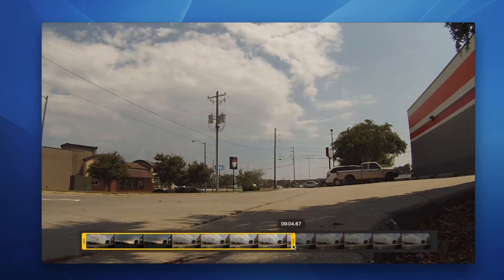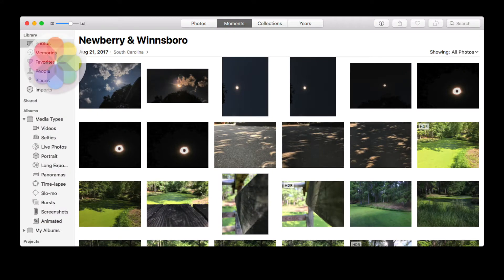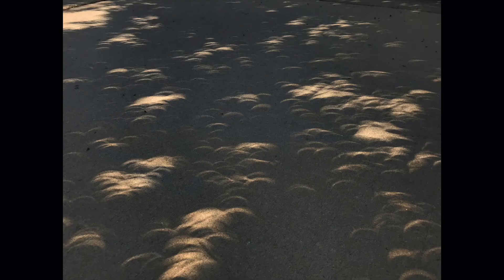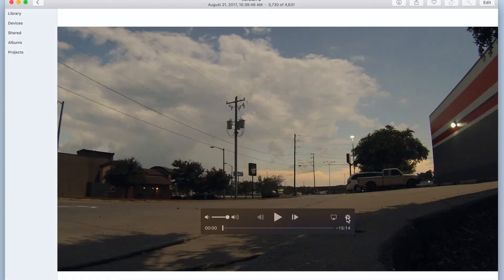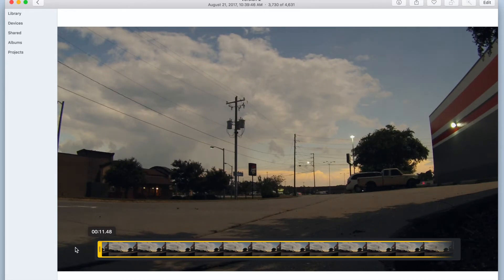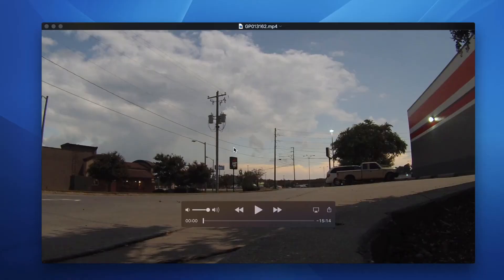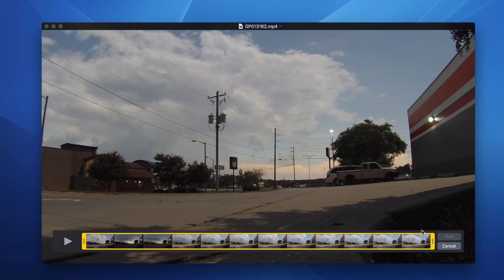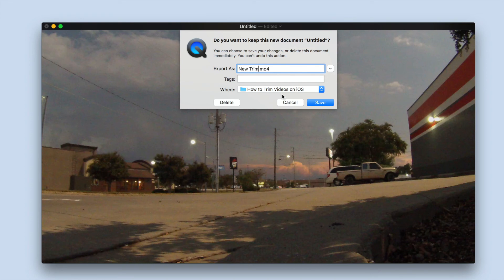How to Trim Videos on macOS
➤ WikiHow: How to Trim Videos in QuickTime in Mac OS X Lion